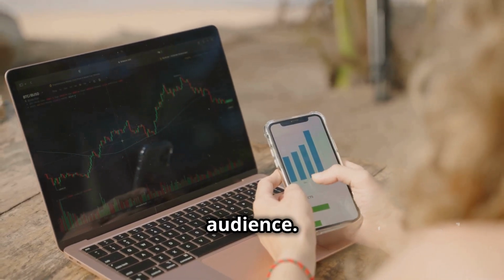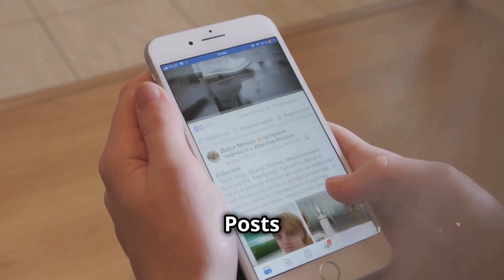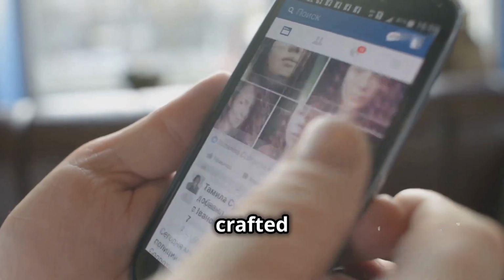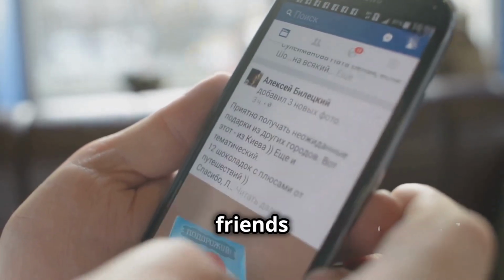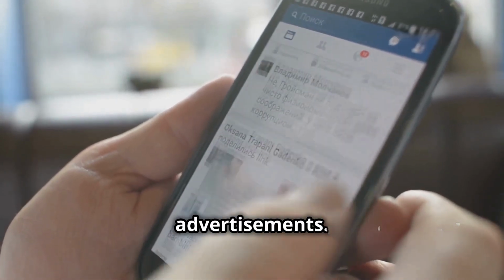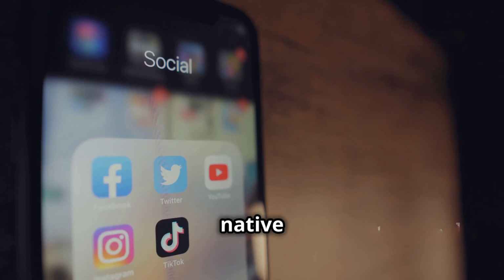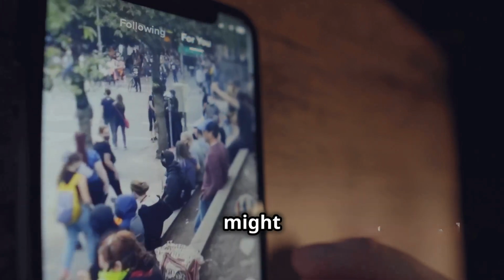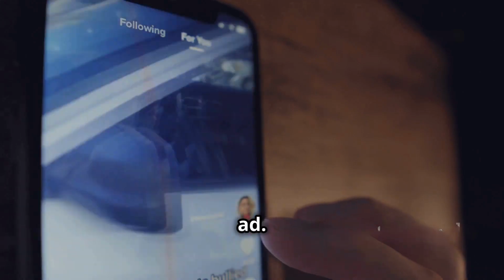What is Native Advertising Explained